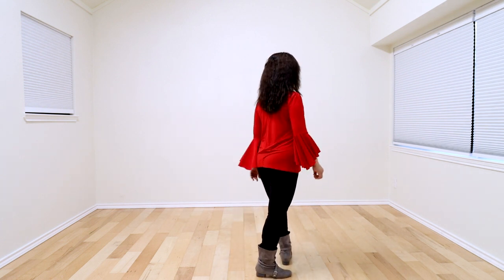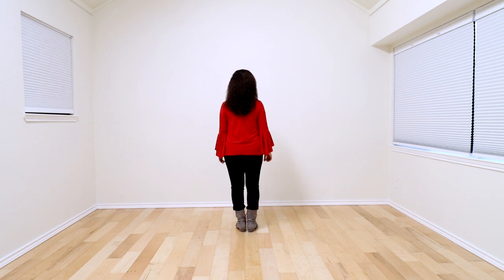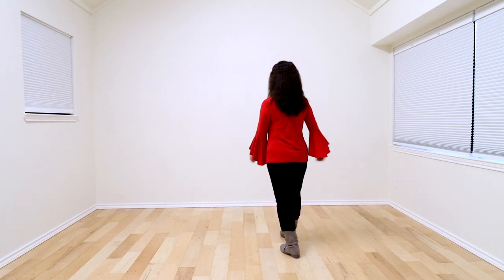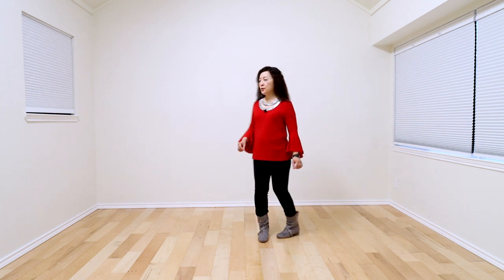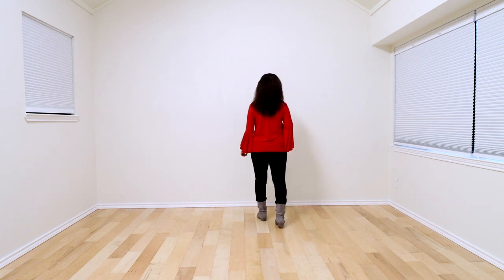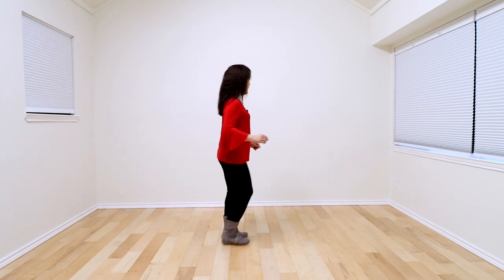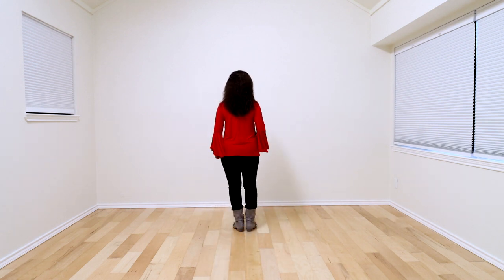Stomp Down - Line Dance (Dance & Teach)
Stomp Down - Line Dance
Stomp Down
Count: 32 Wall: 2 Level: Improver
Choreographer: José miguel Belloque Vane, & Sebastiaan Holtland, Netherlands - January 2020
Music: Take Down - Rayelle (iTunes & other mp3 sites) (approx 2,39 mins ). (Single 2019)